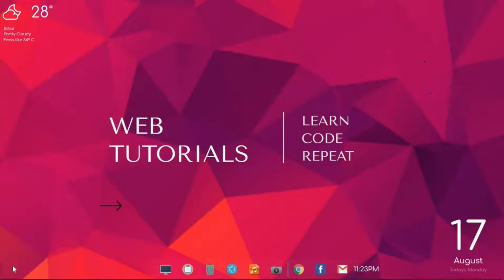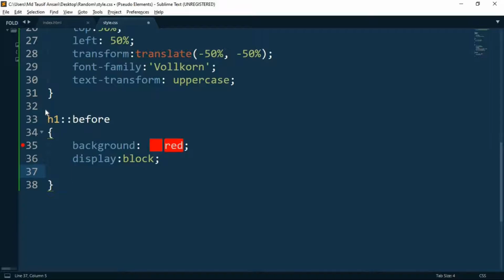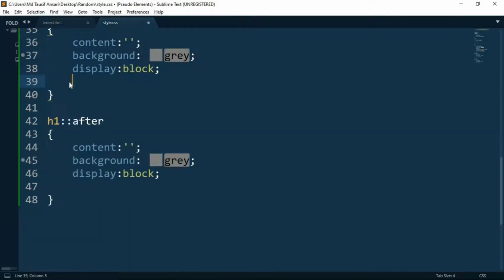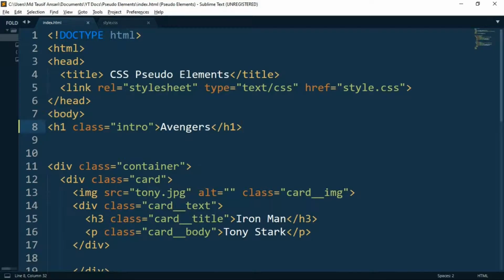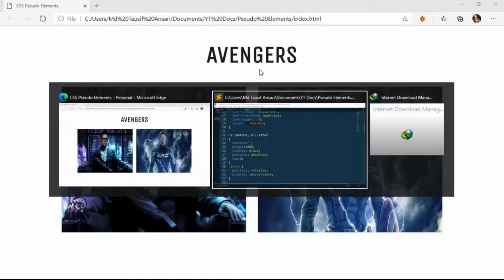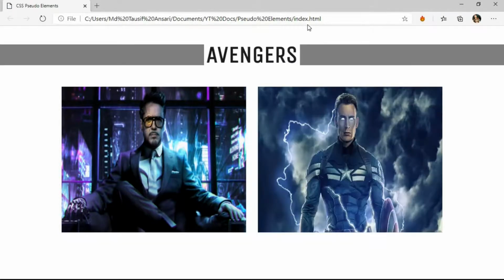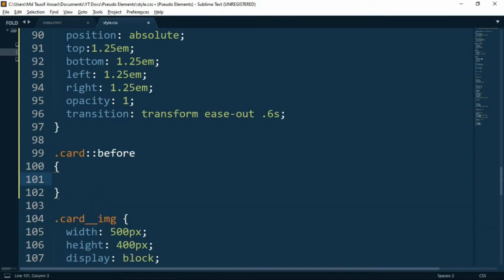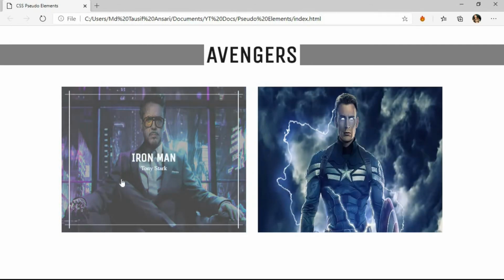What are Before & After Pseudo Elements and How to use them | Web Tutorials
Hey Guys in this video I have tried to explain the Before & After pseudo elements and ways to use them. Guys using pseudo elements can be really handy to style your webpage without adding extra markup. Thankyou.